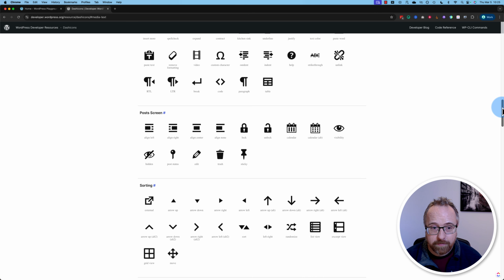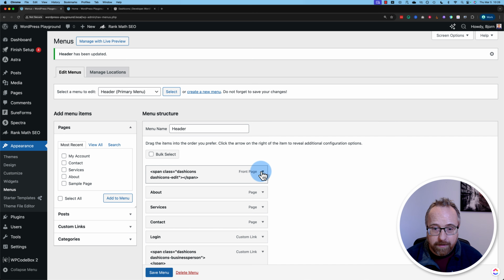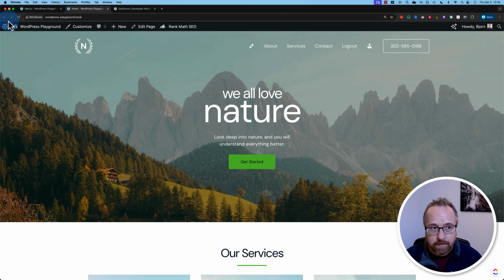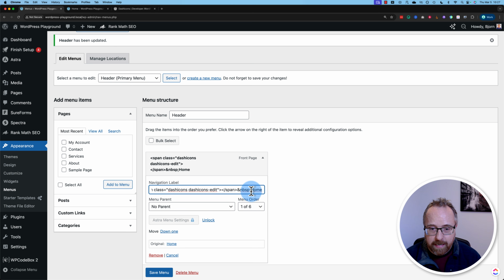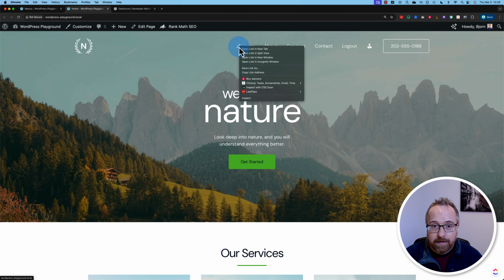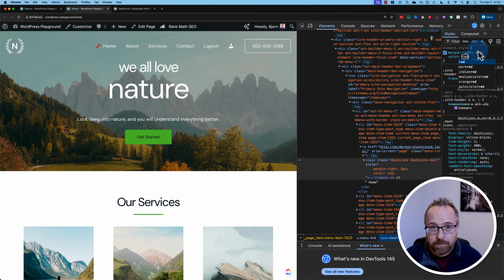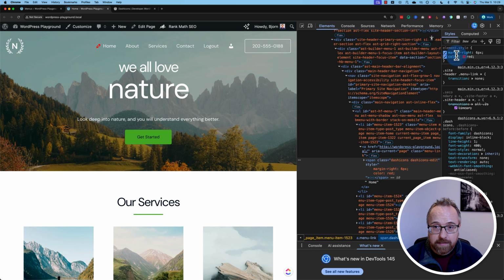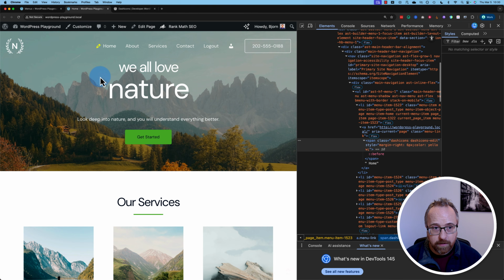How to Add Icons to Navigation Menus in WordPress | Dashicons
Learn how to add icons to WordPress navigation menus, specifically by replacing text with dash icons. We'll cover how to find the necessary code from a WordPress developer page and seamlessly integrate it into your existing WordPress menu. This tutorial will guide you through customizing your menu in WordPress for a more visual and engaging user experience.

✨LEARN MONEY-MAKING WORDPRESS SKILLS WITH ME

✨GRAB YOUR PRICELESS WORDPRESS CHECKLISTS FREE

Logi LG Webcam:

Yeti Mic:

Neewer Ring Light:

LED Flood Light:

Newer Softbox Lights:

Autonomous AI desk: